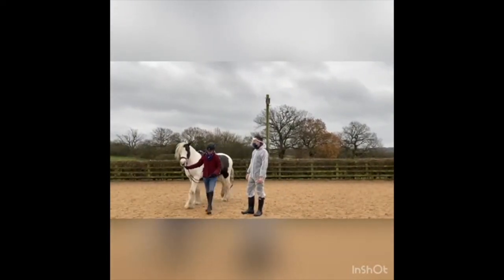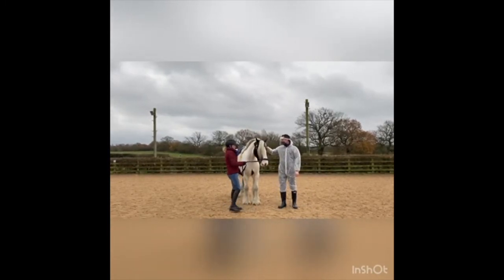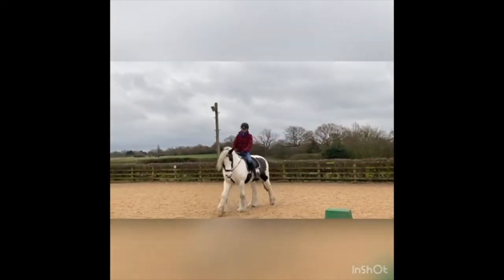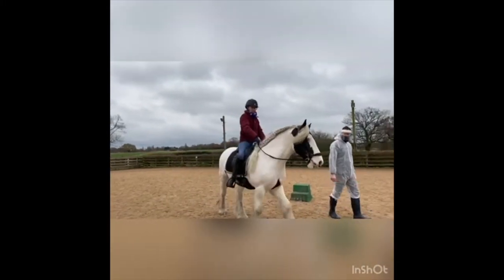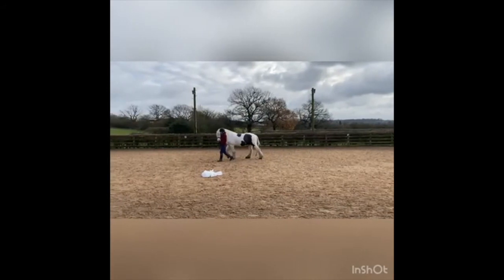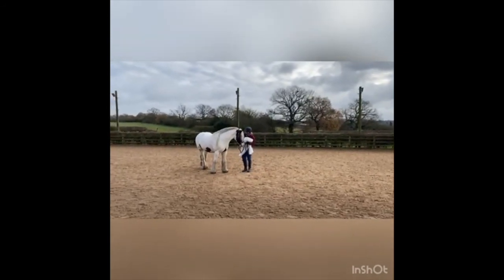Getting Horses used to PPE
RDA UK's Emma Bayliss shows how to familiarise your horse with face coverings and other protective equipment.